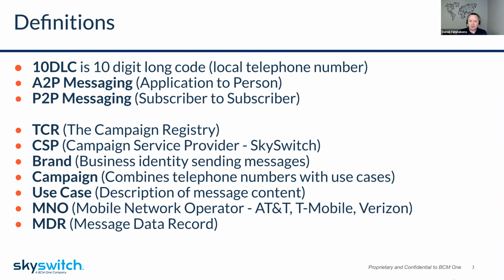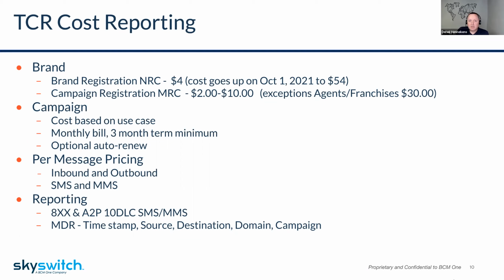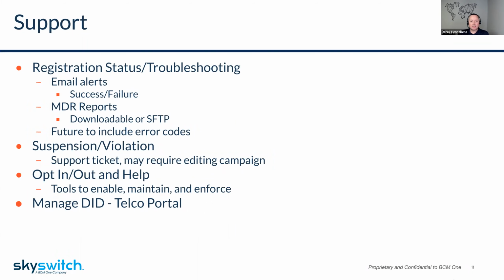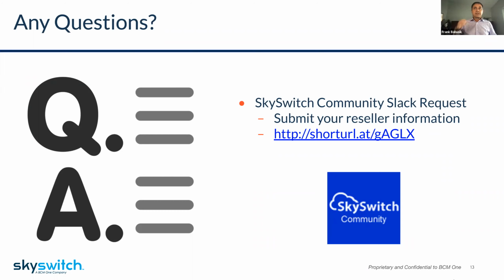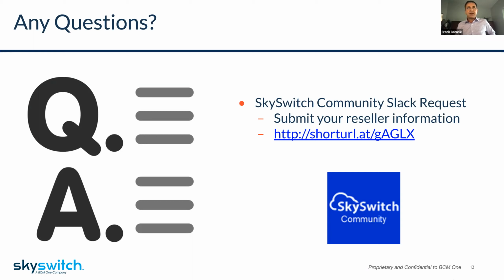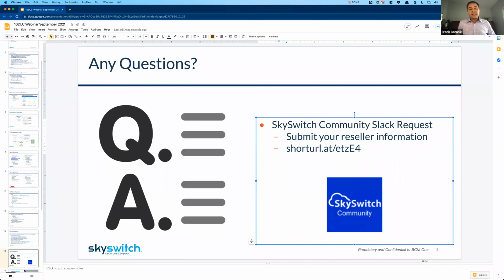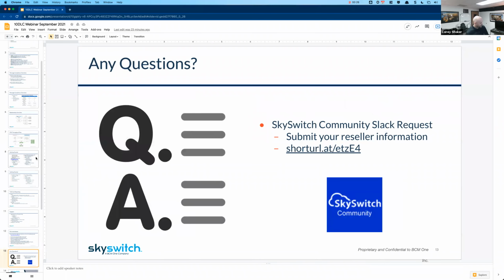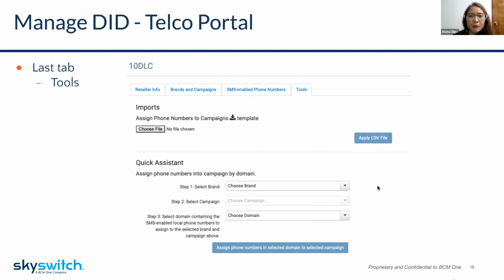10DLC Reseller Only Webinar - Must know information on 09-21-2021